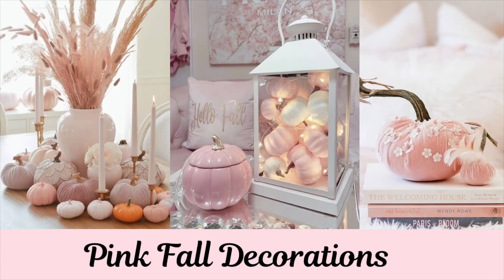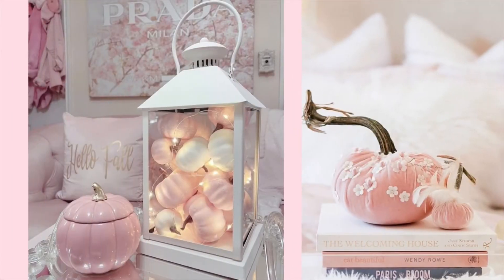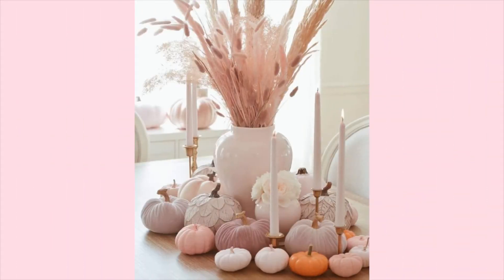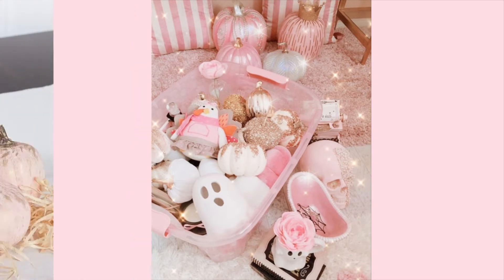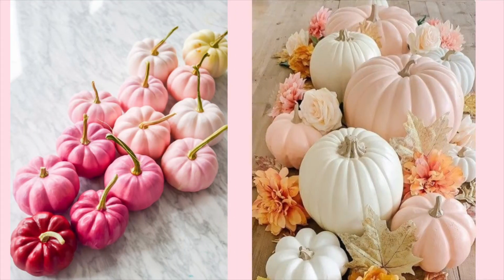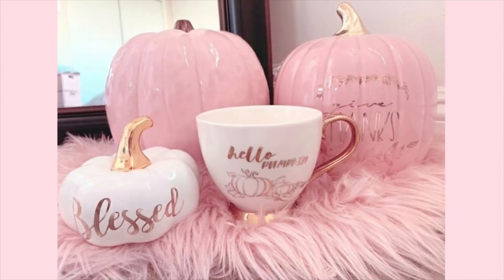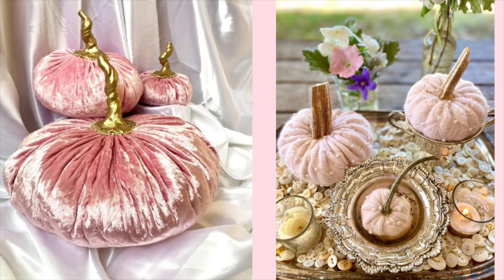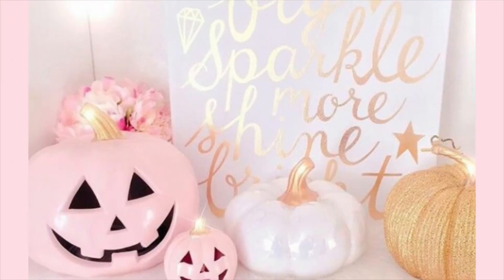BEAUTIFUL PINK FALL DECORATIONS 🎃🎃💗💗💕💕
Hello Everyone….
I just wanted to share this short pink Fall video with you!!
As many of you know my favorite color is pink, so I love looking at
Pink Fall Decor all over the internet so I can get some ideas.
You can do pumpkins in so many colors now because you can buy them with no color and DIY decorate them any way you want to.